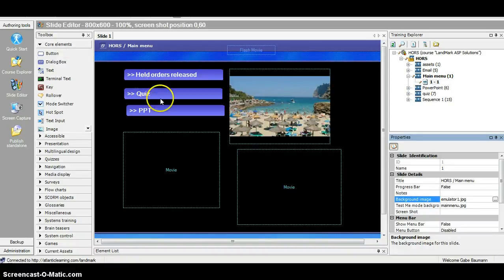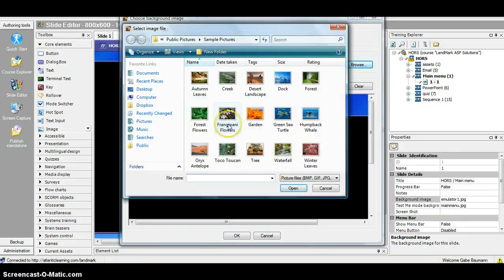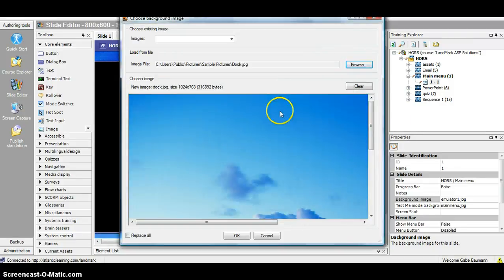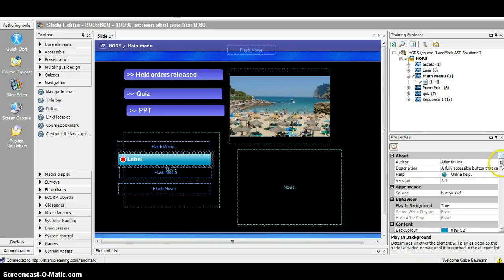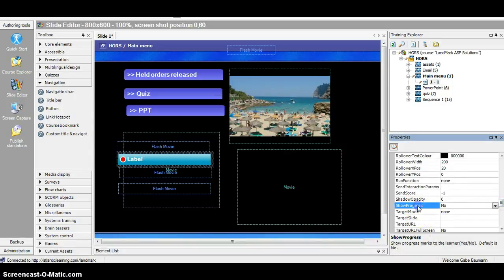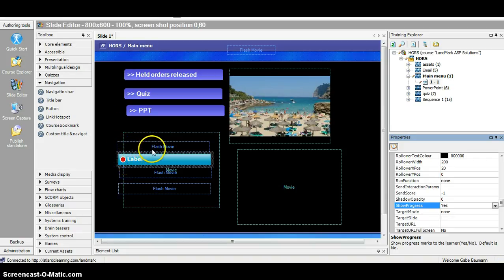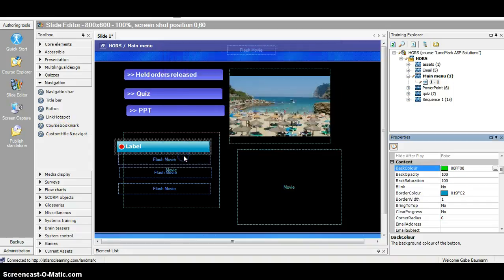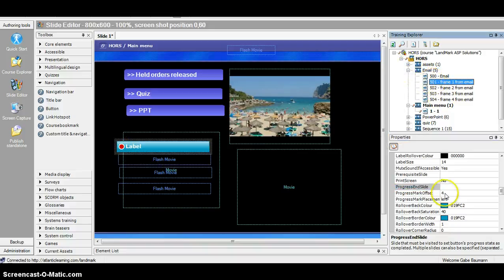Trinet background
background replace